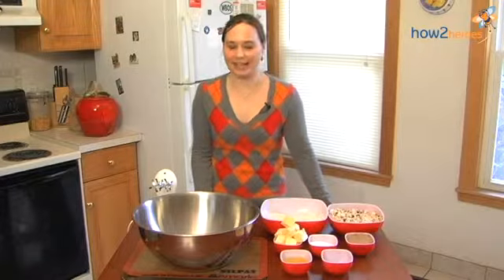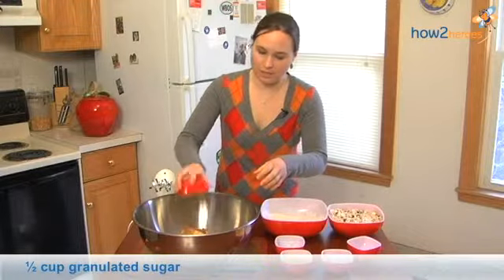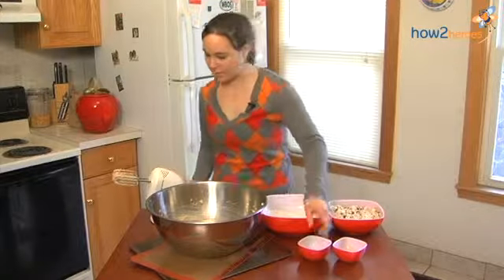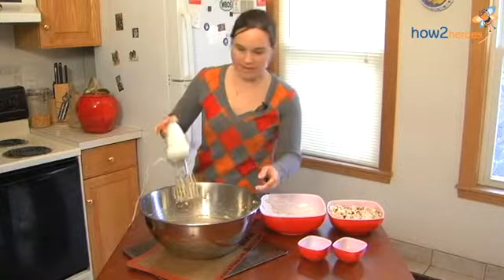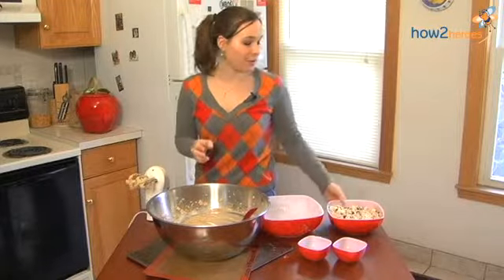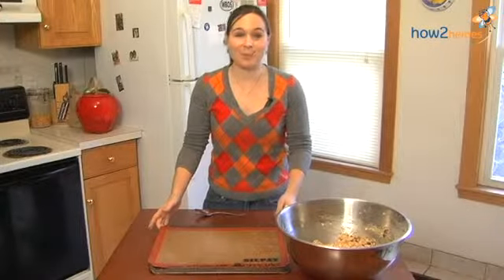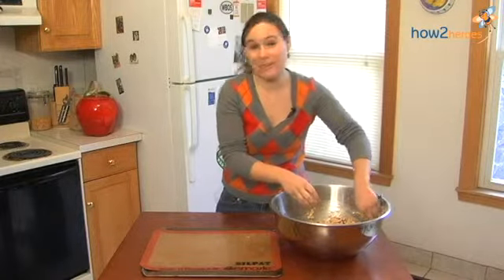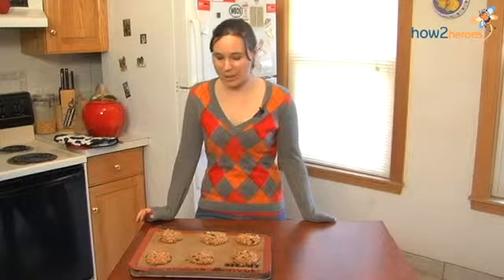Oatmeal Raisin Cookies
Alison shares her dad's recipe for soft and chewy cookies loaded with old-fashioned rolled oats. Ali suggests adding cranberries, citrus or nuts, but they are perfect just as she makes them. They're also a nice on-the-go breakfast or mid-morning snack.